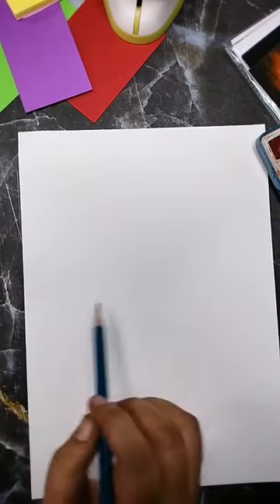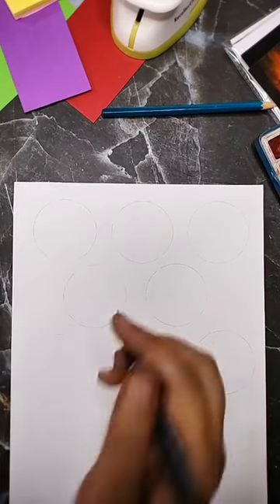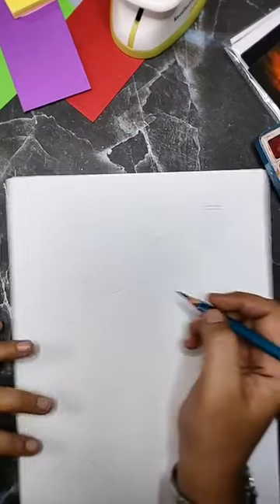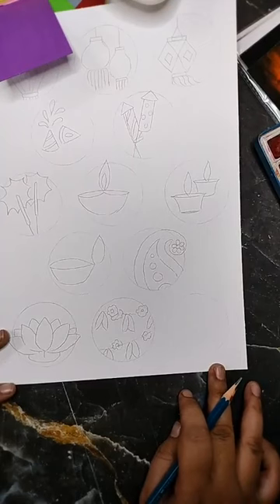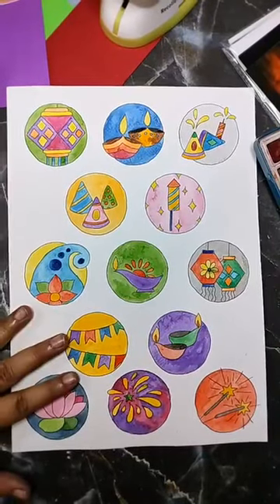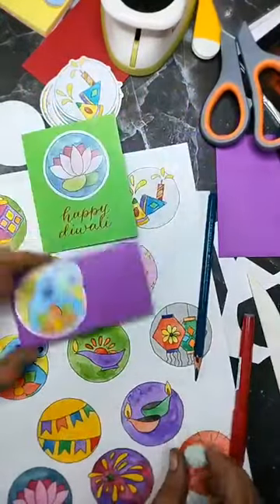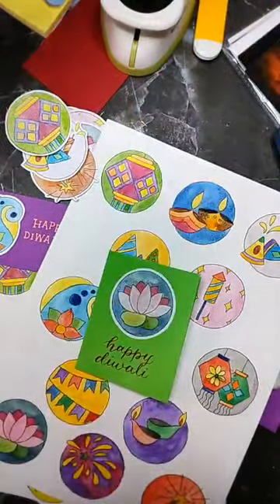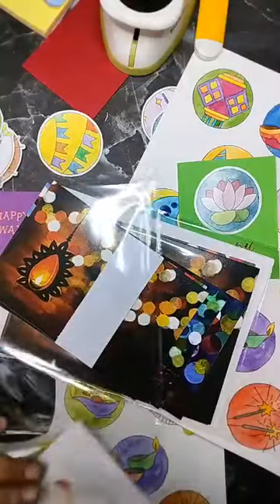Painting Diwali-themed Watercolour Stickers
This InstaLive was quite a last minute session, where I demonstrated how to paint simple festive motifs in watercolour and walked through the concept of taking inexpensive colour prints, which can then be cut with scissors and glued to envelopes and cards to make it instantly quite colourful and festive. You can easily use this concept to make stickers for ocassions like birthdays and popular events. If this has inspired you to paint your own set of stickers, please tag me so I can enjoy your art work too.